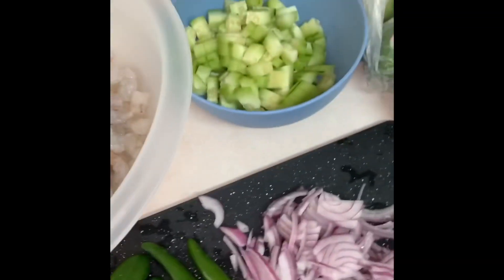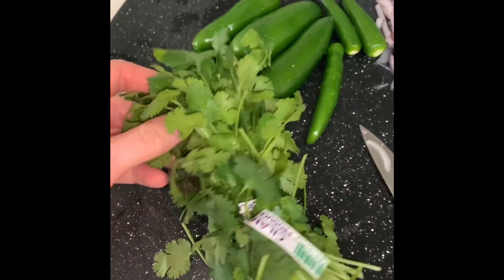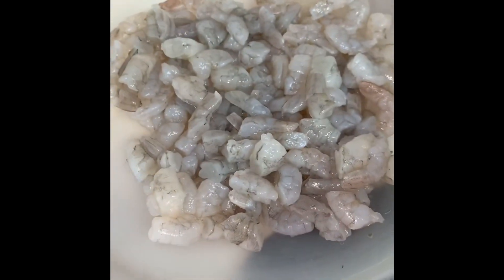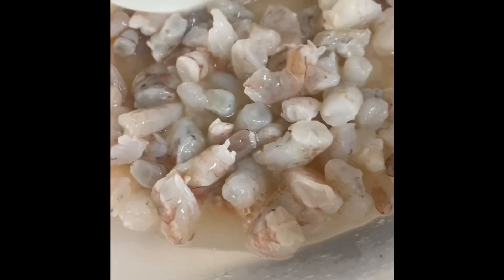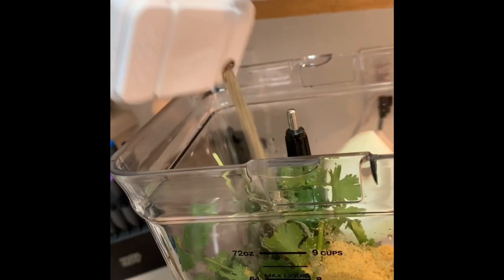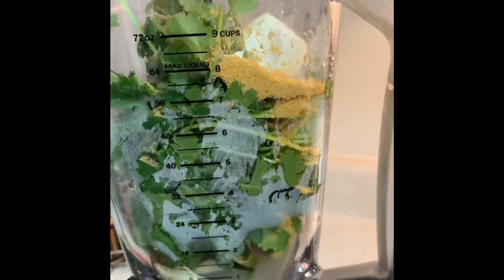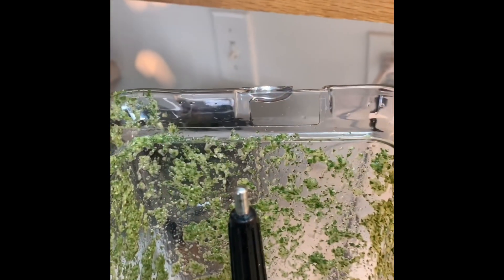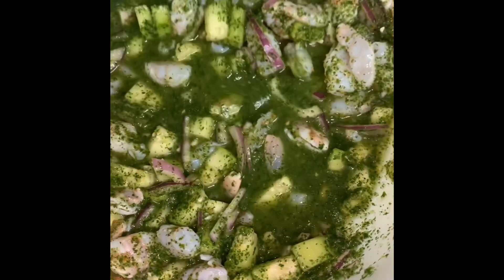Aguachile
Shrimp
Serranos
Cilantro
Onion
Garlic
Avocado
Lime
Chicken bouillon
Ground cumin
Salt
Pepper